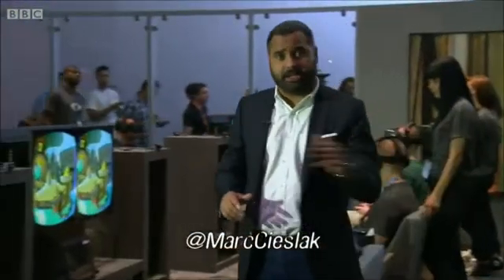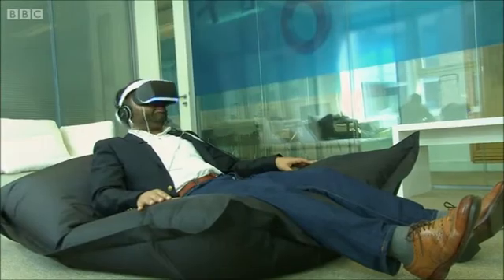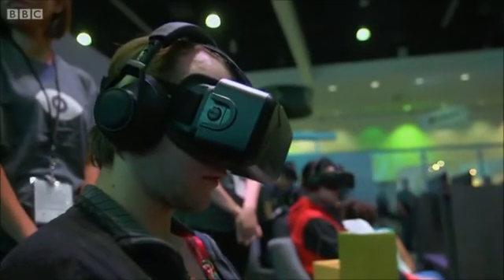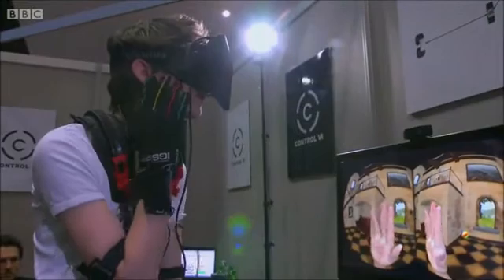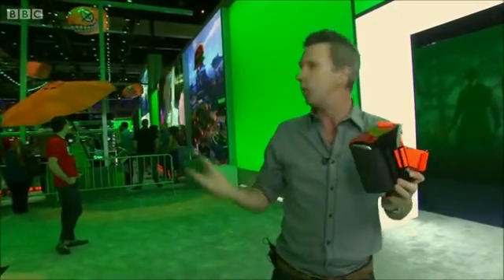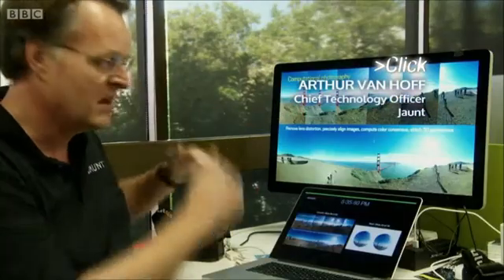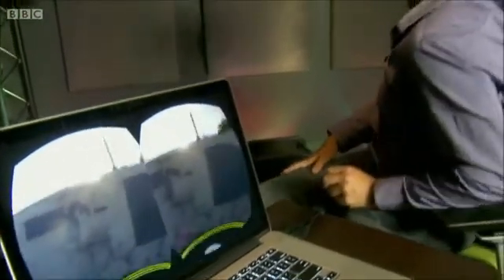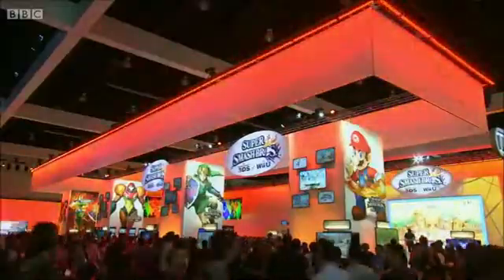Virtual reality video game tech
There's no doubt that 2013 was good for gamers. The indie gaming scene thrived, there were big launches of established franchises to keep the fanboys happy and the end of the year brought the launch of the PlayStation 4 and Xbox One.

2014 looks like it will be another banner year, perhaps because it might signal a significant shift in the way people play.

It might be the year that virtual reality (VR) becomes established as a popular way to go gaming.

Hi-tech firm Oculus Rift is the poster child for this movement. Interest in the VR headset it is developing has been feverish since its debut on Kickstarter in August 2012.

That crowdfunding campaign raised $2.4m (£1.5m), 10 times as much as Oculus Rift sought. Between then and now the firm has raised a further $75m from investors to fund development.

Those who have slipped on the bulky, early versions of the headset and dipped into the virtual worlds it conjures up at previous trade shows have joined its fan base. Almost everyone who tries it on praises the sense of immersion it bestows.

The interest in VR continued at CES 2014 and was even kicked up a notch as Sony announced a rival for the Rift in the shape of an improved version of its own HMZ-T3Q headset.

But experts say VR has to overcome some very real issues.

"VR headsets face a significant problem that won't be overcome in the near term," says James McQuivey of analyst firm Forrester.

"They're not good enough to keep up with the sophisticated way the brain processes visual and spatial information, including the user's own movement."

Certainly many early testers of VR tech have reported feeling "motion sick" because, unlike the real world, the virtual environments depicted on the screens did not stay static when a person moved their head.

In reality, when you move around or look at up or down, the world does not take time to catch up. By contrast, on VR screens the world can take a perceptible moment to be re-drawn.

"Only people very committed to a specific experience - like gaming - are able to endure the imperfections with the devices in anticipation of a reward that they value," Mr McQuivey says.

Faster refresh
Oculus Rift has acknowledged the problem with lag. The version of the headset it released at CES 2014, called Crystal Cove, has made strides to fix it.

Images on the OLED screens of the latest version are re-drawn in about 30 milliseconds - that's faster than on the LCD screens it used before and closer to the 20 millisecond refresh rate the firm has said is required to eliminate nausea-inducing lag.

But even if this lag is gone from the commercial version of the headset that is due to be launched in late 2014/early 2015, there is another technical problem to solve: the novelty of a VR interface.

Gamers currently use controllers or keyboards and mice to play games on consoles and PCs.

With VR it is going to be harder to persist with those form factors, not least because players will not be able to see their hands.

Ian Shiels, a spokesman for game maker CCP, which is developing Eve Valkyrie as a launch title for the Oculus Rift, says the first versions of games for the headset will act as an introduction to immersive gaming.

They will not exploit all its potential as they first seek to teach people a different way to play. Later games will exploit a fuller range of features and capabilities to make the gaming experience more authentic.

While one or two developers making games specifically for VR headsets will help the technology become established, more will need to be done if it is to go mainstream.

Software kit
Help on this front may come from game maker Valve as it pursues its Steam Box project.

Valve designer Brian Coomer says the company is "days away" from releasing a VR software development kit that will give game makers a standard way to provide an interface for VR controllers.

The kit will be released at Valve's forthcoming Steam Dev Days conference due to take place on 14-15 January in Seattle.

Valve's interest in VR has been long known, says Mr Coomer, as has its relationship with Oculus Rift.

"There's also technology in development at Valve based around head-tracking and headset manufacture and design," he says.

"We are working with other companies right now but we have not made any specific announcements."

The kit that Valve plans to release later in January will be part of a broader software tool chest that will help give developers a standard way to control games via Steam Box, he adds.